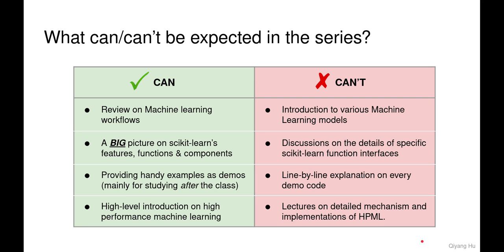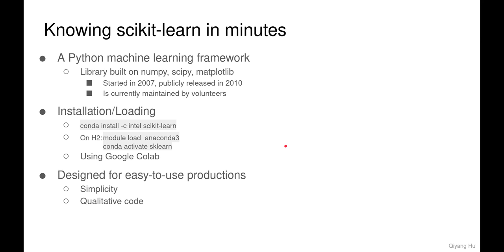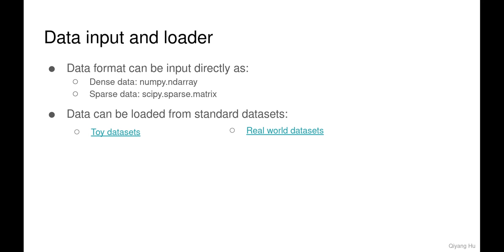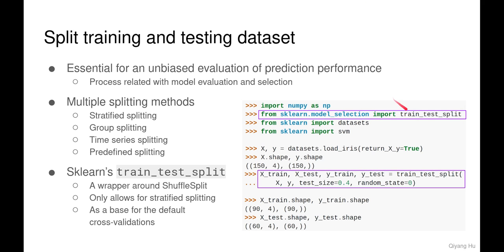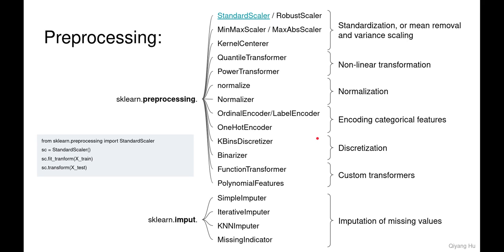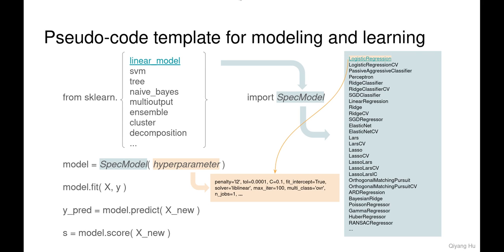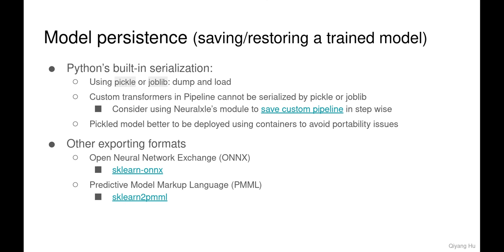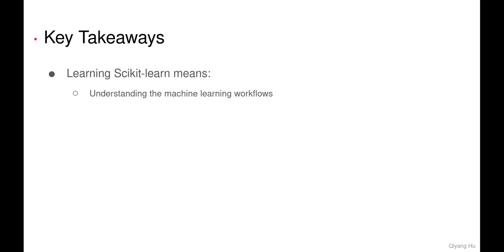Learning Scikit-Learn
This is the slide presentation for UCLA OARC/IDRE Workshop "Learning Scikit-Learn: Basics" in Summer 2021.

The pdf slide and the demo files can be downloed from the github repo

Video Chapters:
00:00 Opening remarks
03:25 Knowing scikit-learn in minutes
12:21 Simplified workflow for a machine learning project
15:09 Data input, loader and generator
20:20 Splitting the data
24:51 Scikit-learn core objects
29:11 Data pre-processing
32:08 Models and meta-estimators
43:35 Model persistence
48:29 Scikit-learn extension libraries
53:32 Key Takeaways